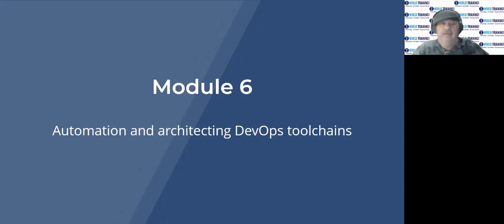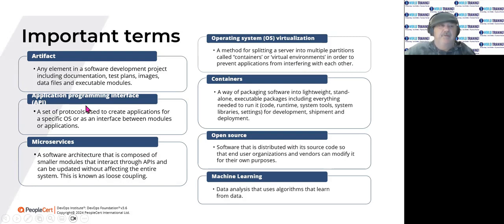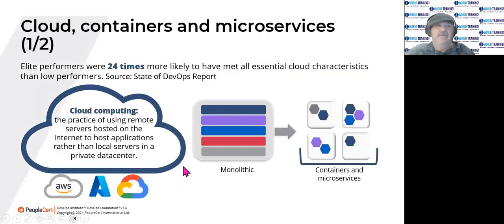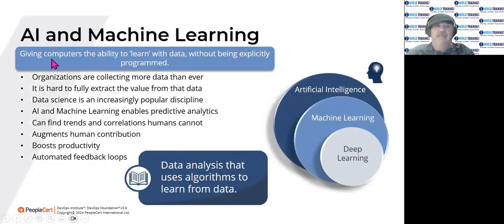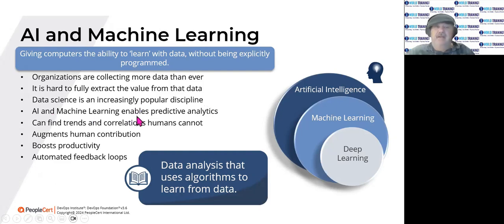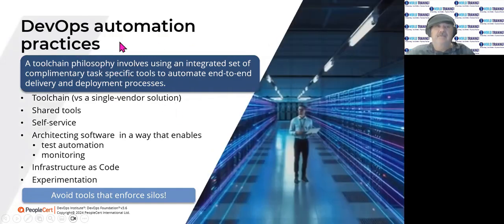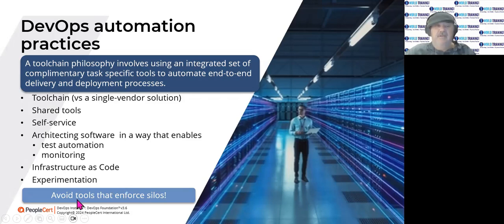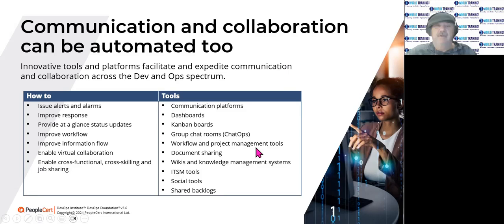Automation and Architecting DevOps Toolchains | DevOps Foundation® | PeopleCert | 1WorldTraining.com